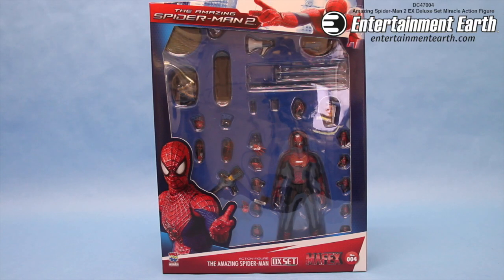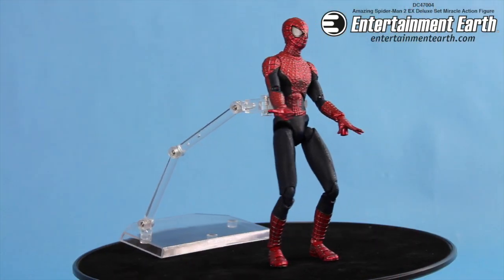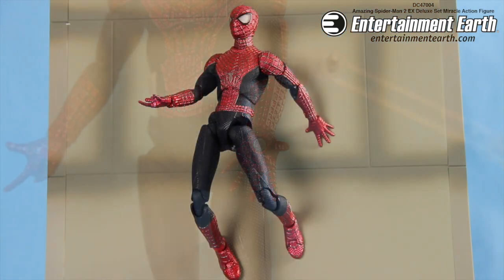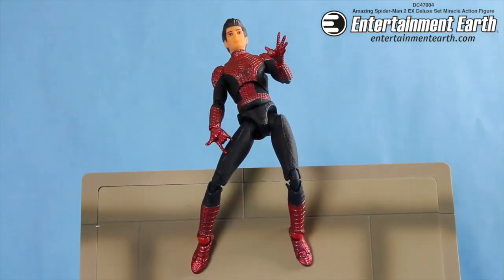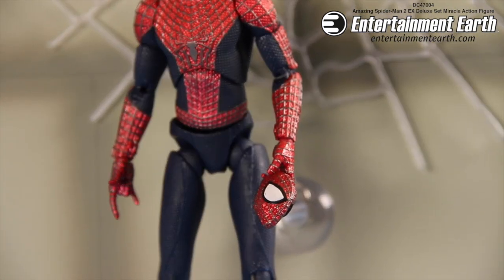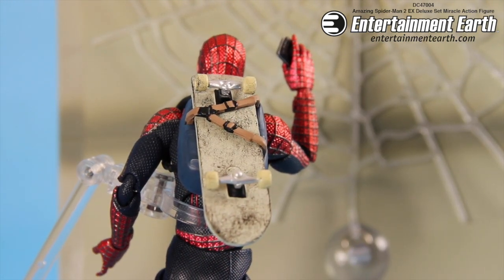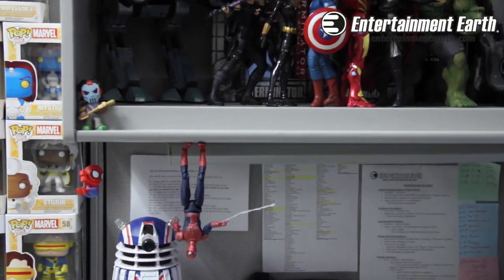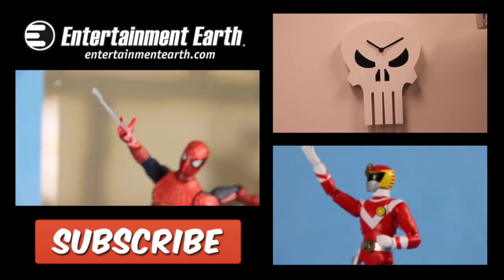Amazing Spider-Man 2 EX Deluxe Set Miracle Action Figure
From The Amazing Spider-Man 2 film, Medicom's Amazing Spider-Man 2 EX Deluxe Set Miracle Action Figure is probably the most dynamic and detailed 6-inch action figure on the market! The figure recreates Andrew Garfield in his costume from the movie and expands on the Asia-only Miracle Action Figure EX release in a deluxe set. Accessories include a magnetized wall for Spidey to climb on, additional unmasked Peter Parker head, bullhorn, manhole cover, skateboard, cell phone, and webbing to wrap up every member of the Sinister Six! Go get 'em, Spidey! Ages 15 and up.